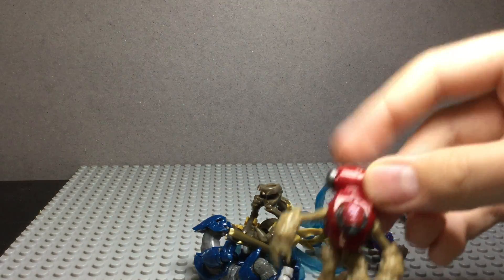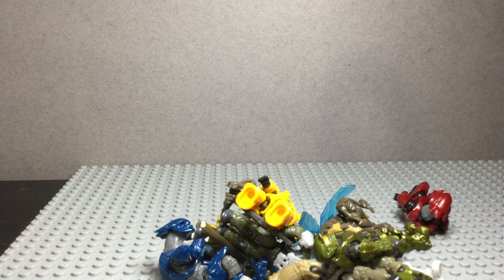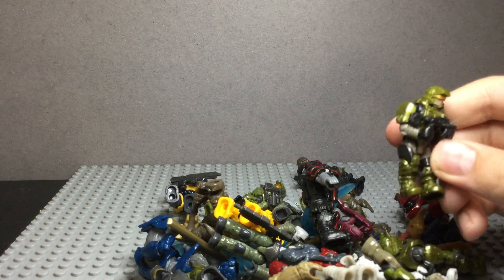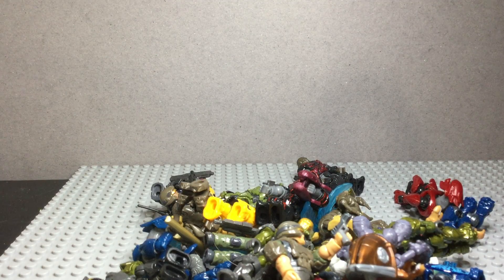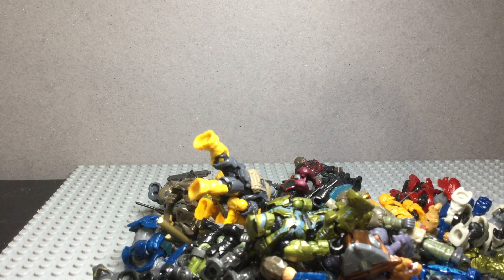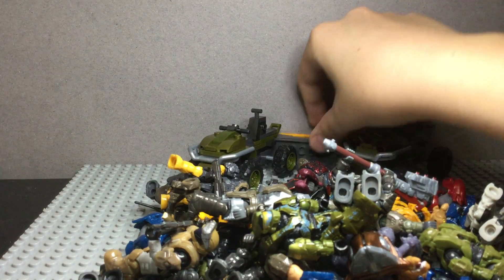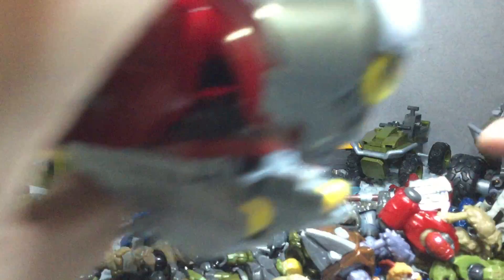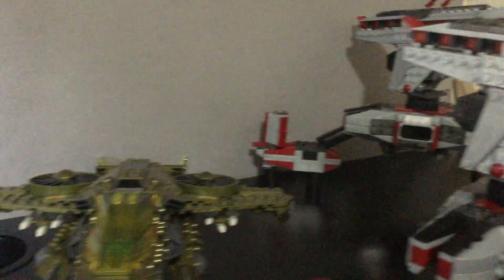My Halo mega construx Collection! Let me know of any videos you’d like to see me make!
Don’t mind my speech please